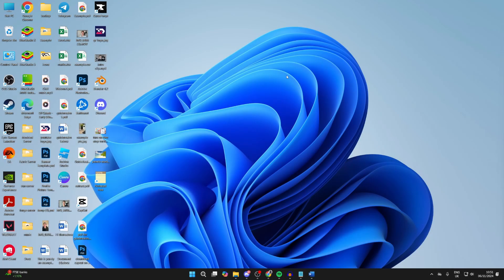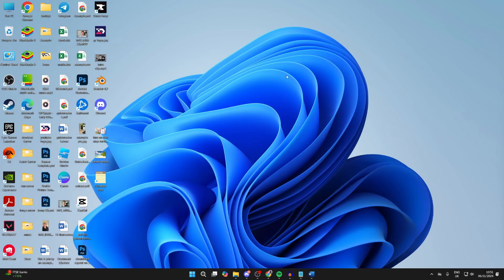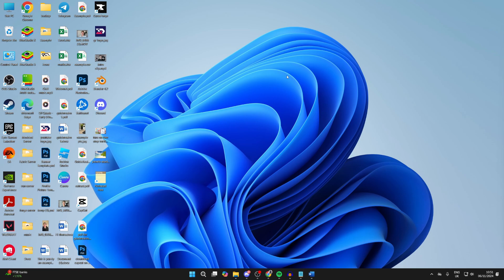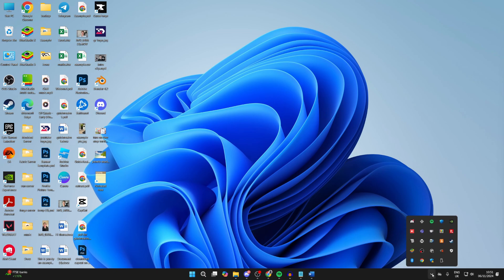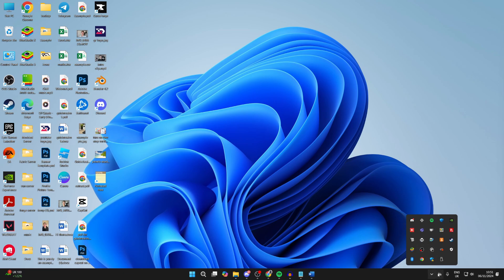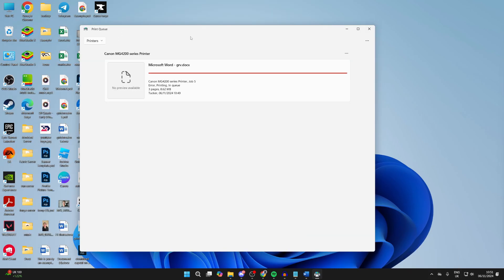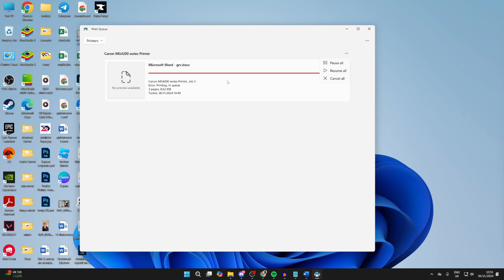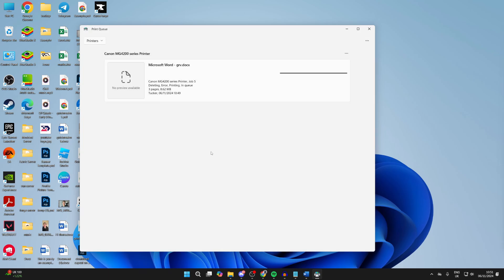How To Cancel Pending Document In Que For Printing - Full Guide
Learn how to cancel pending document in que for printing in this video.

GuideRealm